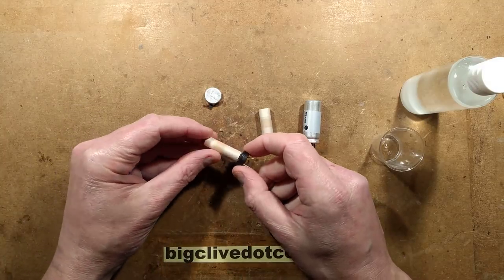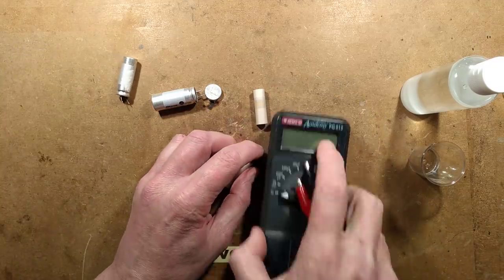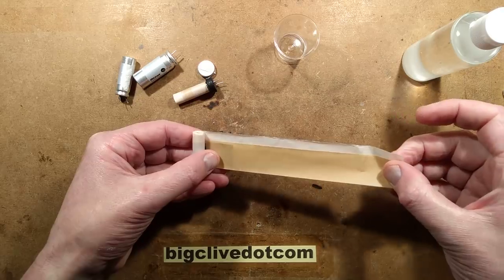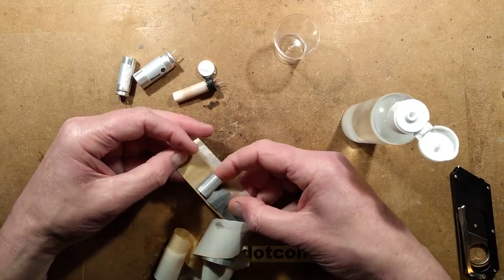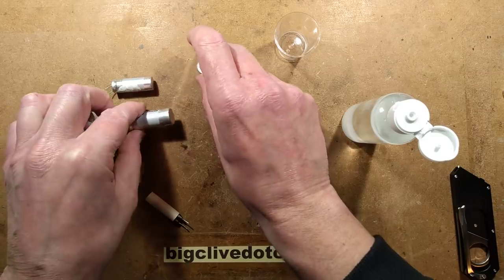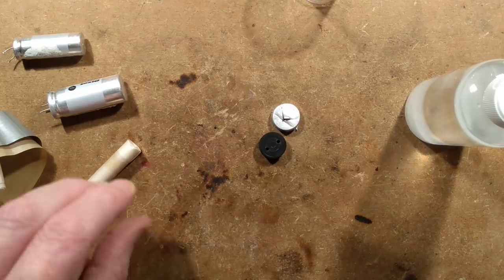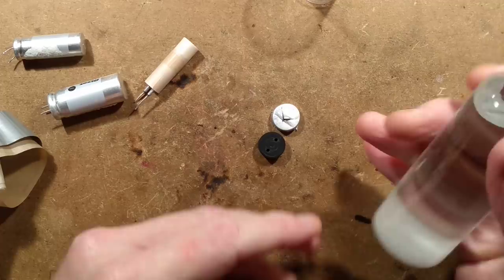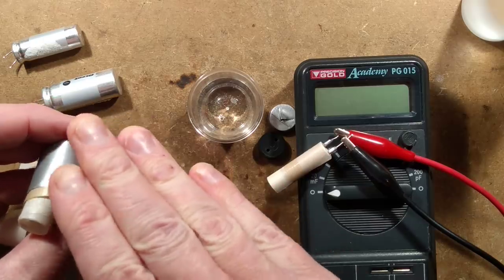Adding electrolyte to a fake (dry) capacitor.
After discovering that the capacitors in a "vehicle performance enhancer" were fake (real caps, just dry with no electrolyte) it was suggested that I could add some electrolyte to see what happened.

I'm not sure what the official recipe is, but some early electrolytes were based on ethylene glycol and boric acid.  I made some up and then dunked the capacitor in it...

Here's a link to Andreas Spiess's component tester video.